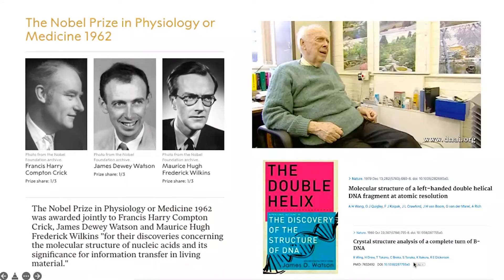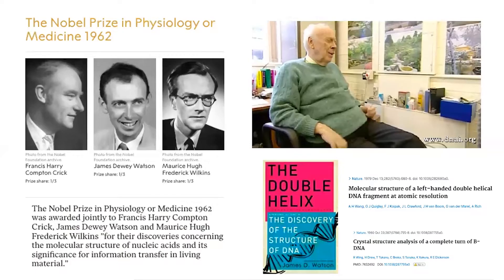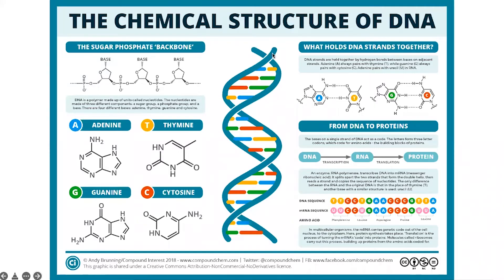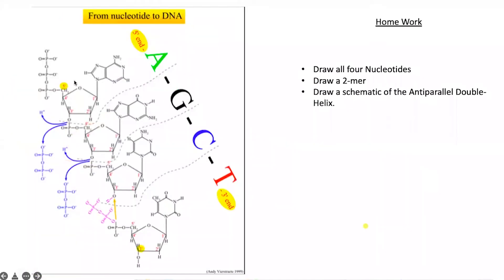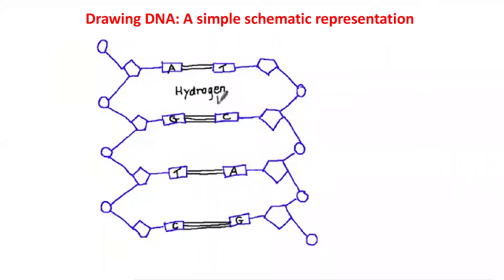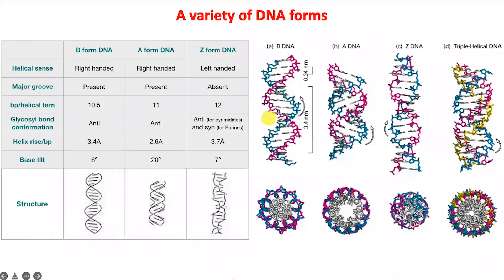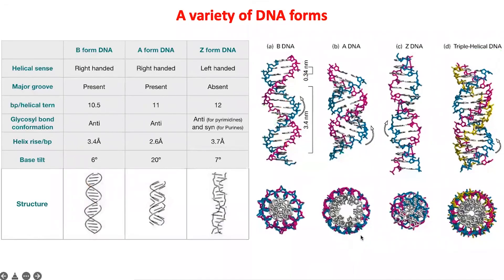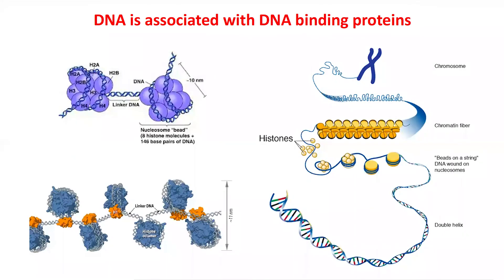Central Dogma : The DNA Structure - Part 2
Compelmetary DNA strands, drawing DNA structure and the forms of DNA